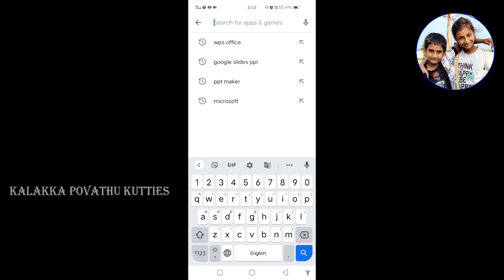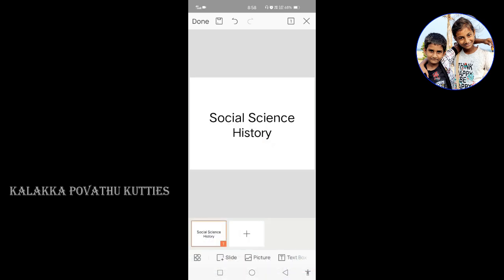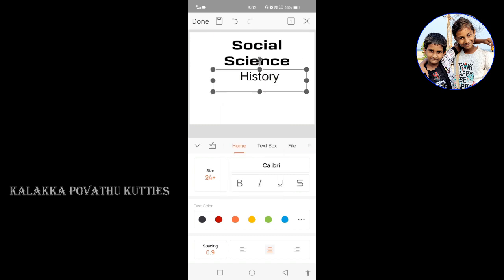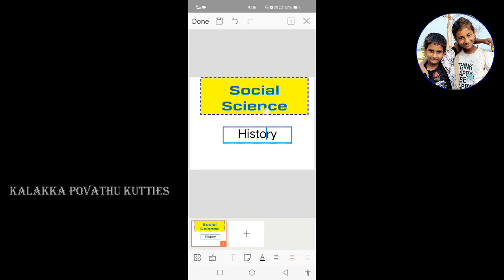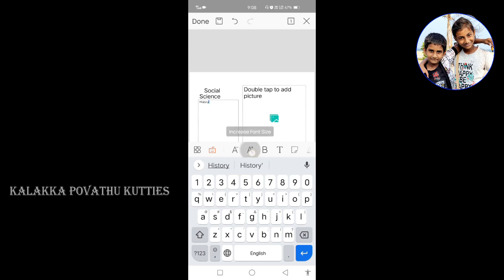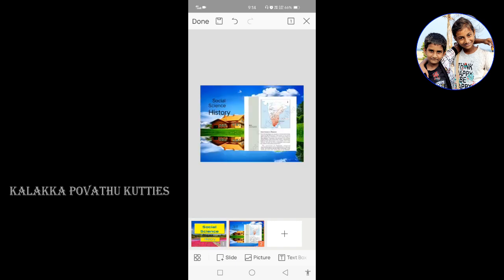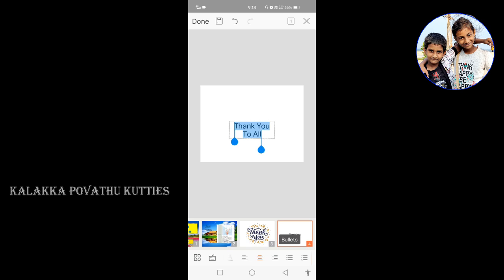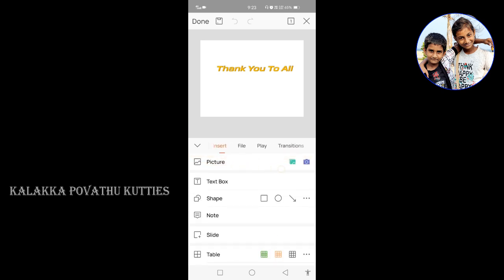How to Create PPT in English | in Mobile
I have Explained how to make a new PPT in mobile phone , and I also have explained about the software or app which i have used in this video . You can also do PPT in laptop with this software or app.